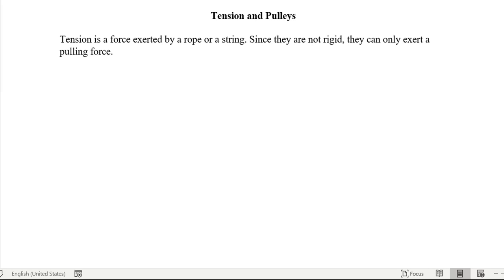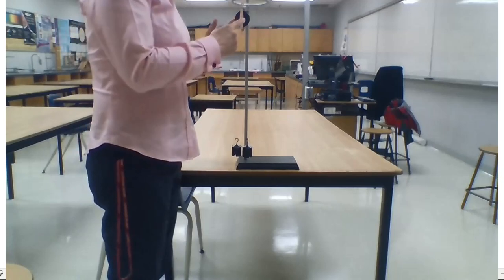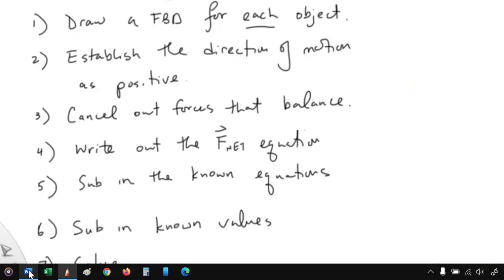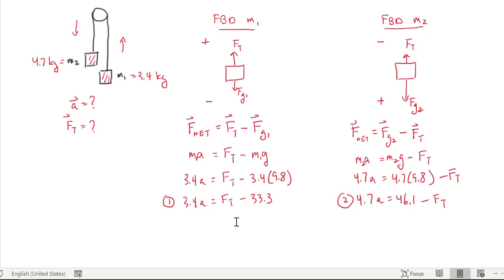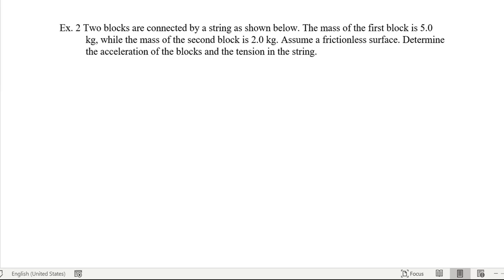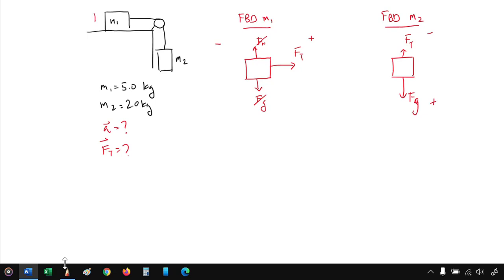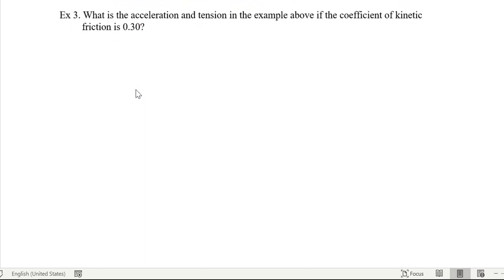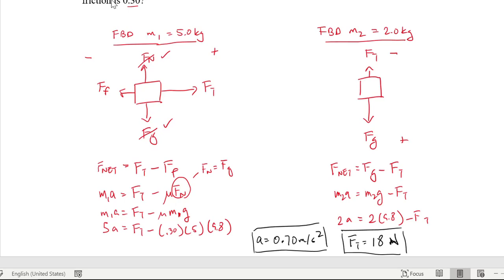Tension and Pulleys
Learn how to solve Physics problems involving pulleys at the G.11 level